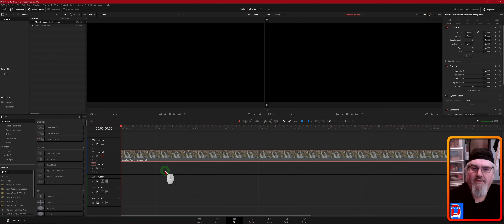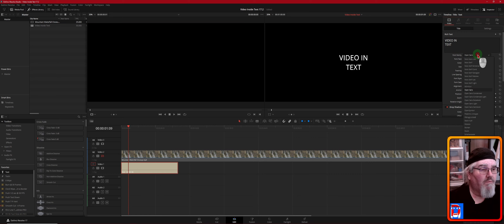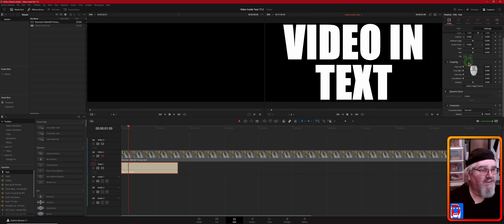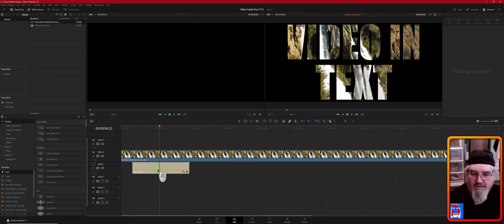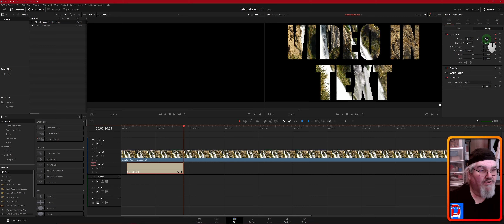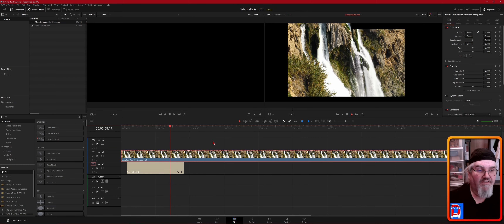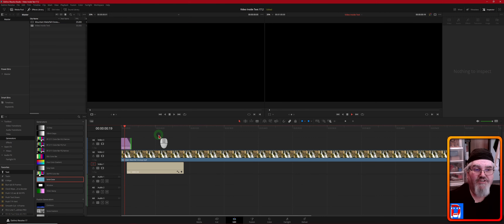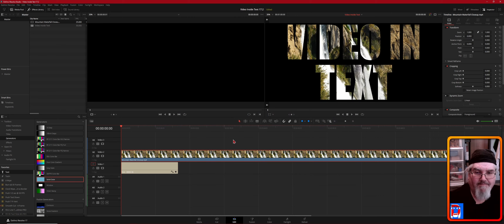Video inside text DaVinci Resolve 17.2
Video inside text DaVinci Resolve 17.2. In this DaVinci Quick tip I show you how to put video inside text in a few clicks, then I show you how to animate the text to fly through the text into the video full screen. Presented in Ultra Wide (3440 x 1440).

💥 I use TubeBuddy to help tune and promote my YouTube channels, You should too. IT is an incredible tool. It will help you make your channel bigger and better and get more views.